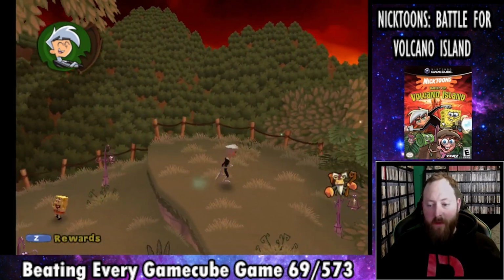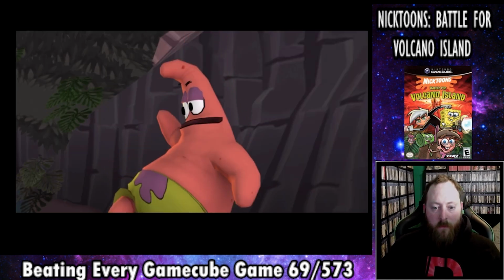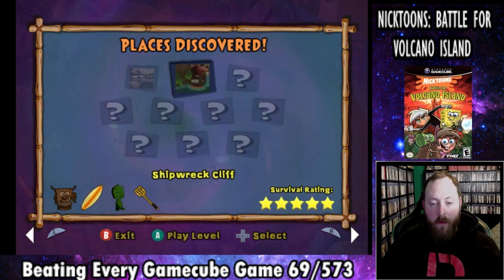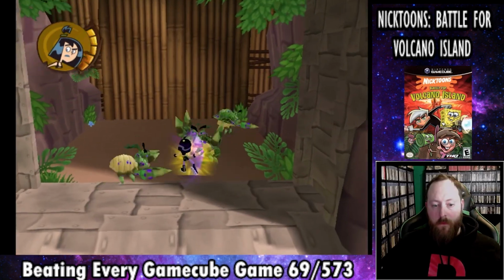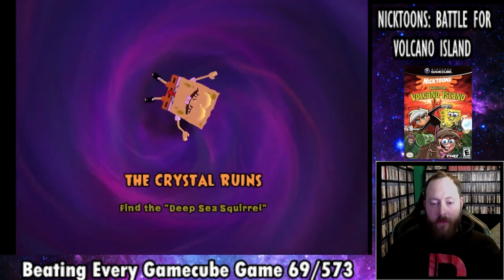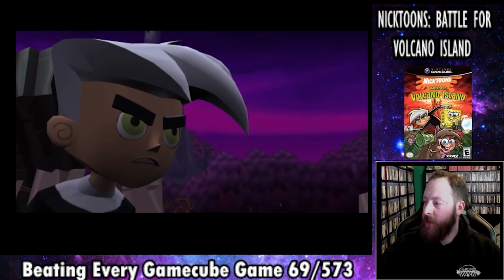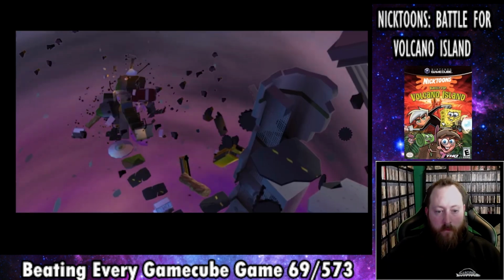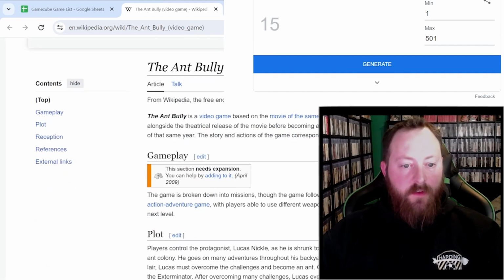Beating Every GameCube Game: Nicktoons: Battle For Volcano Island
In this episode of the GameCube challenge, we team up with our favorite Nicktoons and play Nicktoons Battle For Volcano Island.